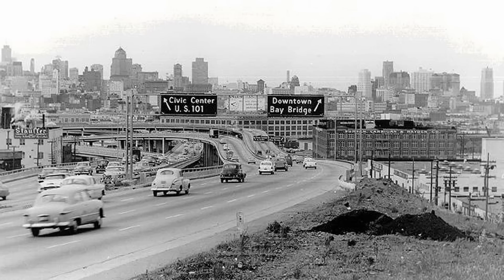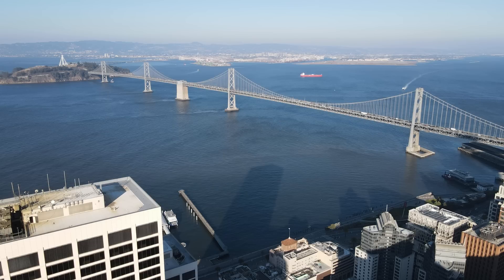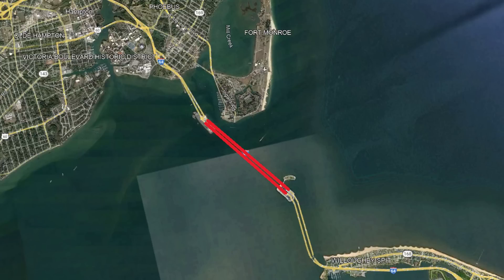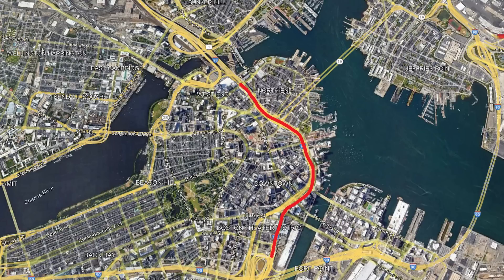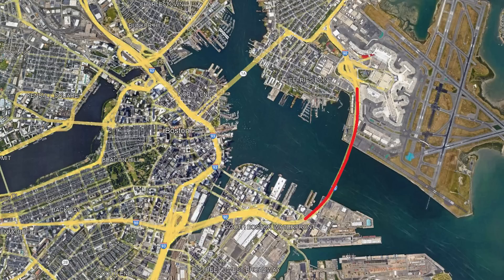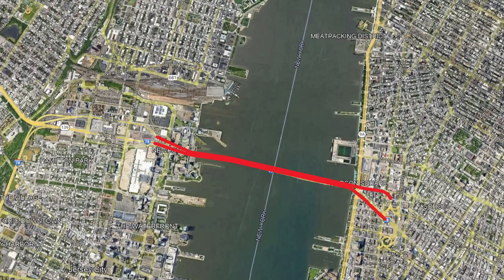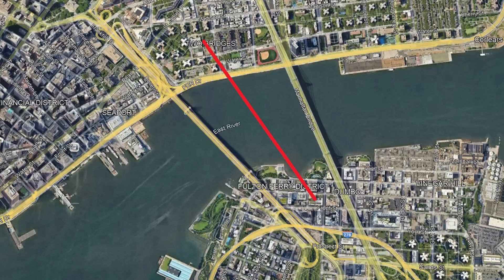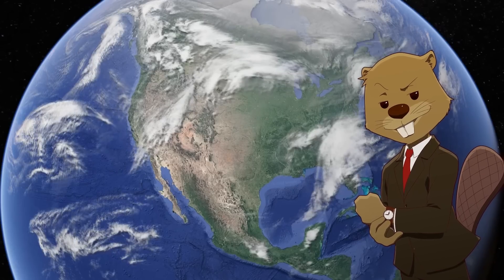America's Longest Tunnels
✵ Engineering in the US has made incredibly strides in the past. As late as the mid 1900s, the idea of freeways was still developing and they werent yet built on a widespread scale. And now, there is incredible infrastructure being built around the country, including 24 mile long bridges, covered in an earlier video of mine, but now, over mile long bridges; going under cities, water & mountains. So today I wanted to look at the longest road tunnels in the country, and show the history of how insane these really are.